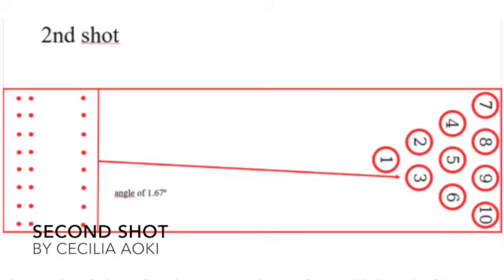physics final project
the physics behind bowling